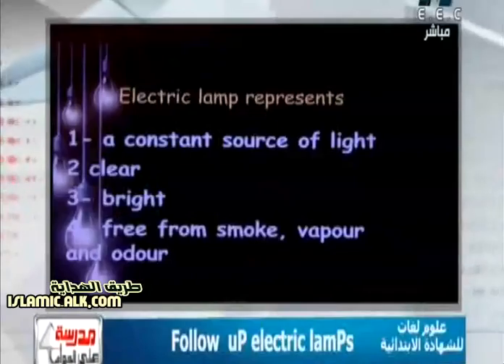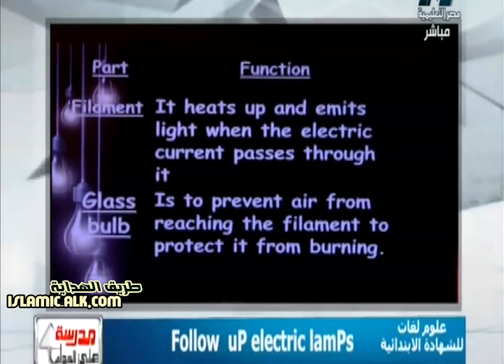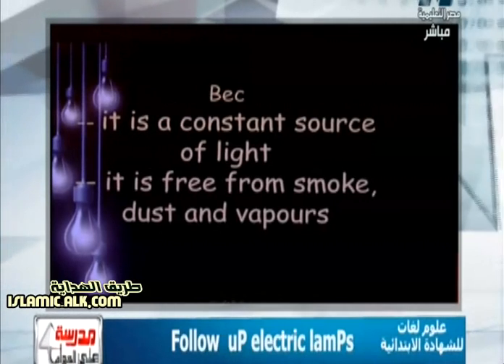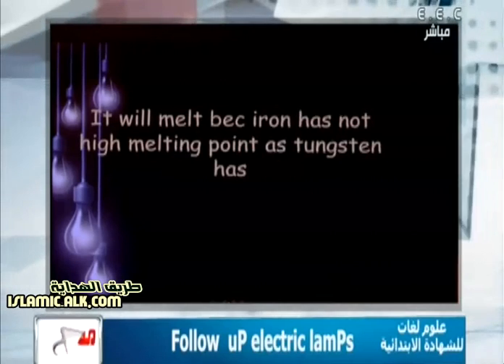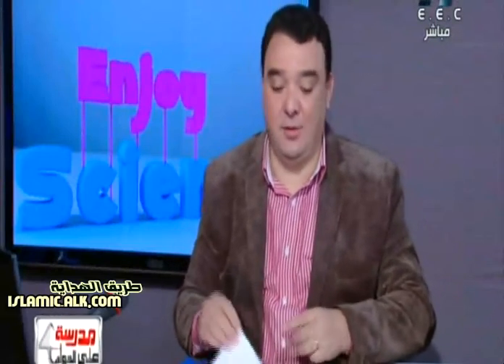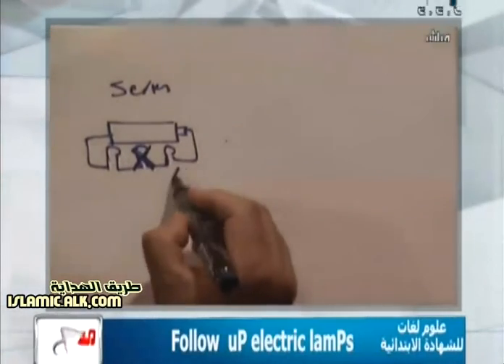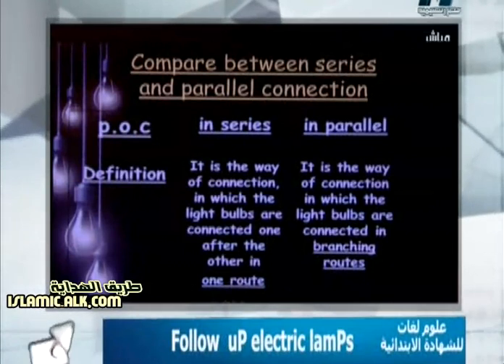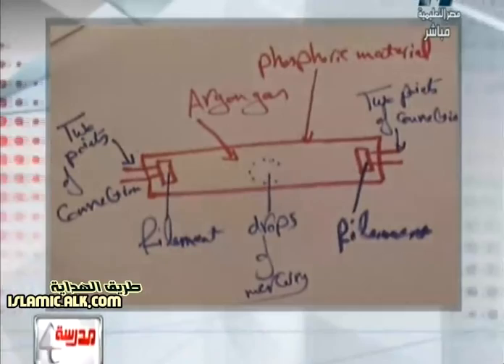علوم لغات للشهادة الإبتدائية (حلقة 5) "Follow up electric lamps"أ-نادر نسيم 09-03-2017